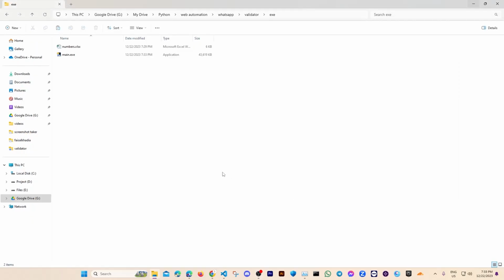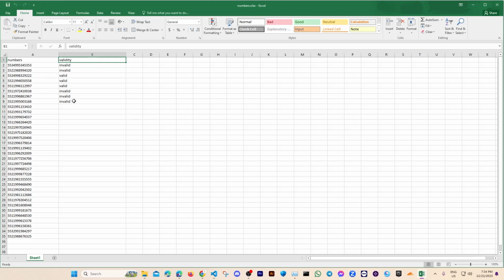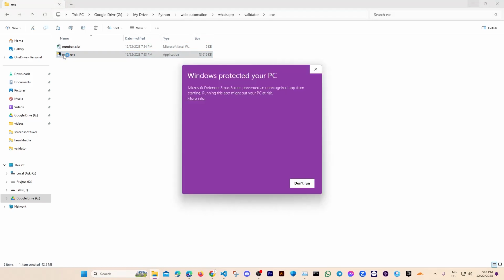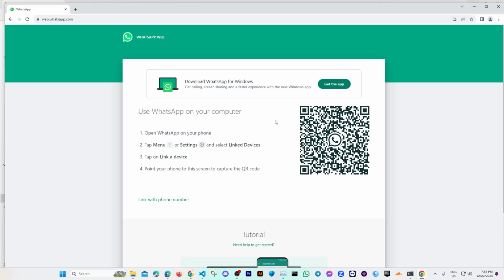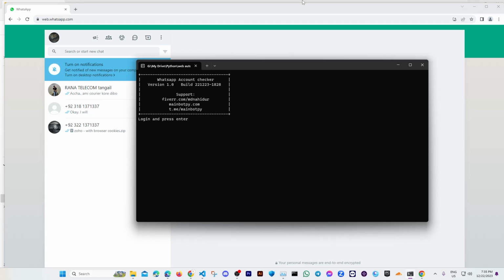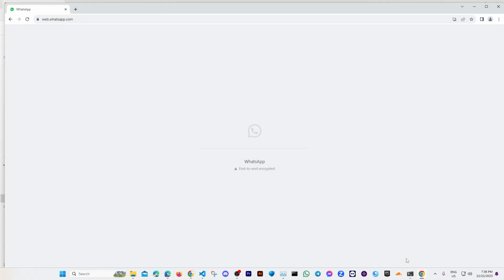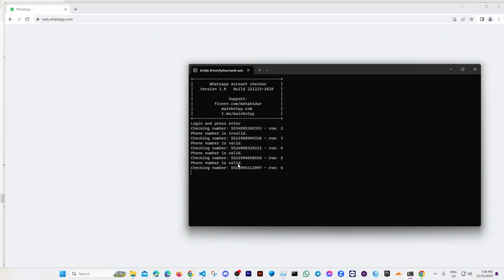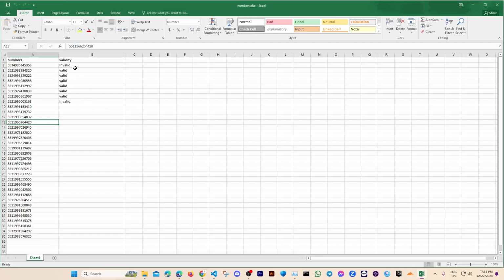Whatsapp Number Checker | Validator | MainbotPy